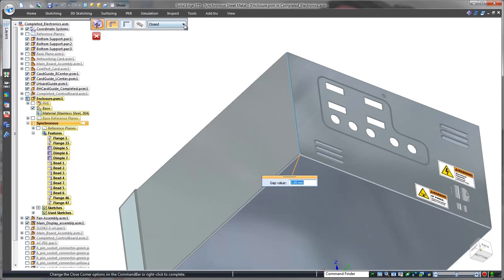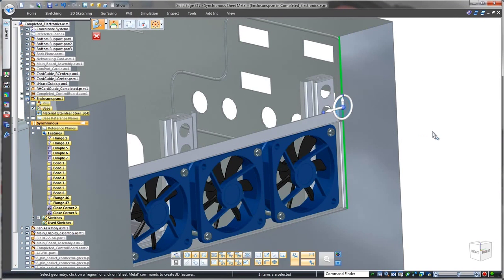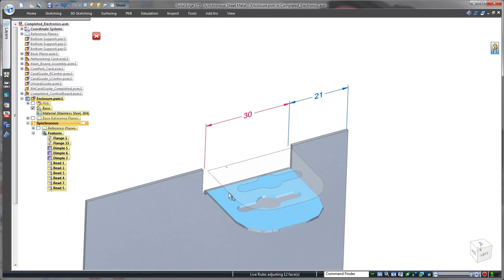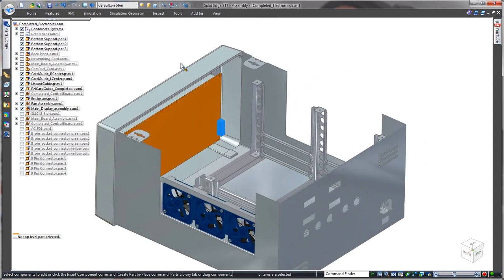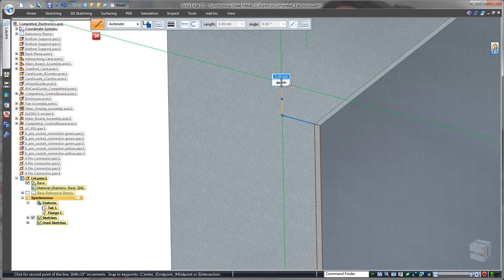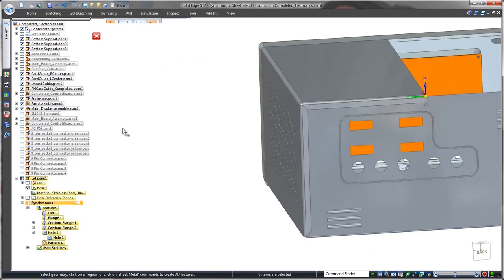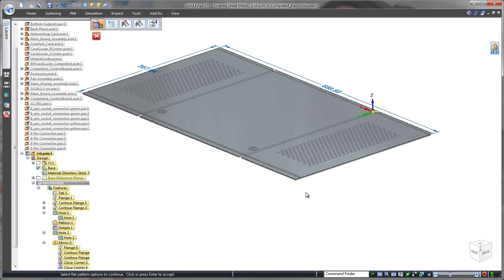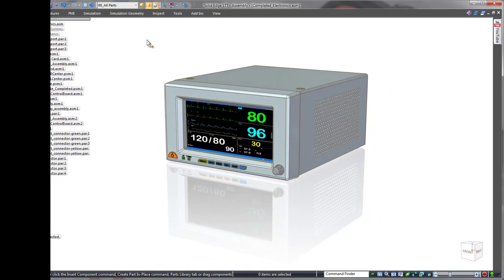Solid Edge ST7 - Sheet Metal Enclosures